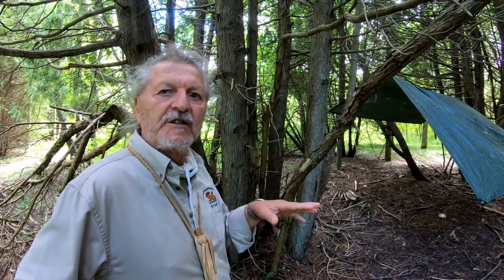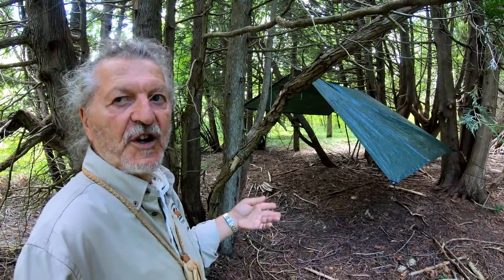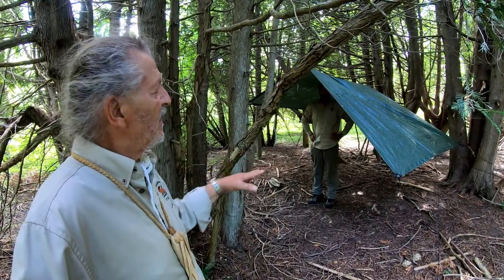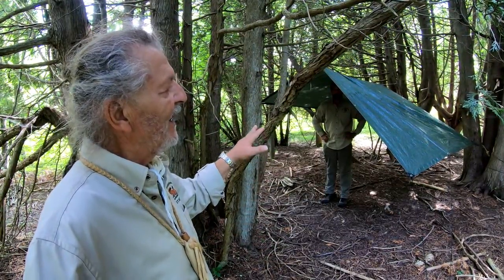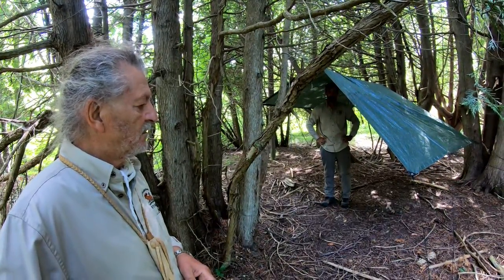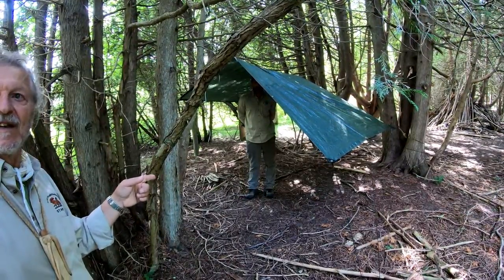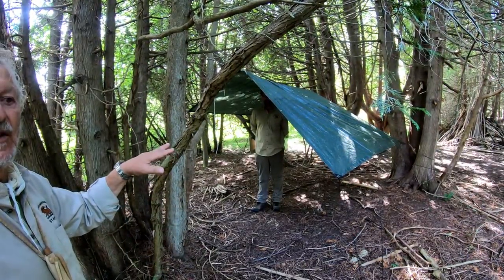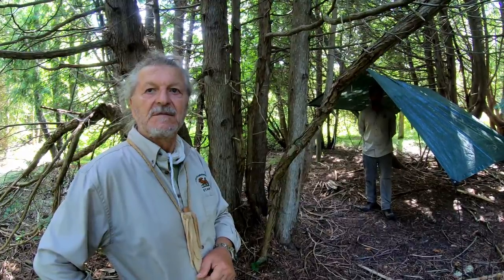SITB Tarp Shelter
Survival in the Bush, Inc  -  tarp shelter discussion.

SITB Director Dr. Gino Ferri discussing tarp shelters pros and cons.